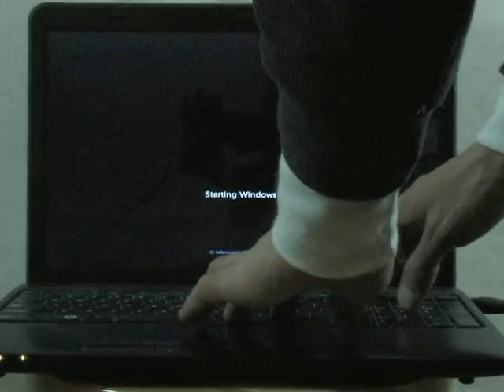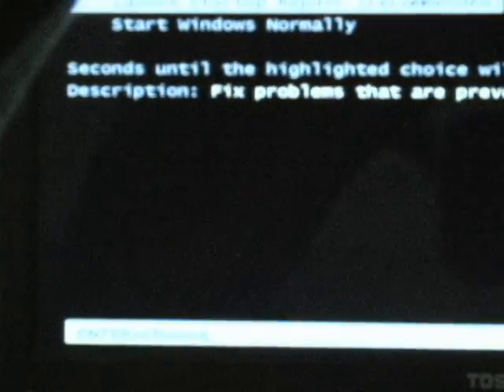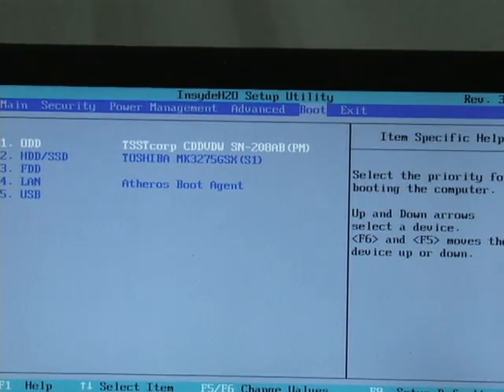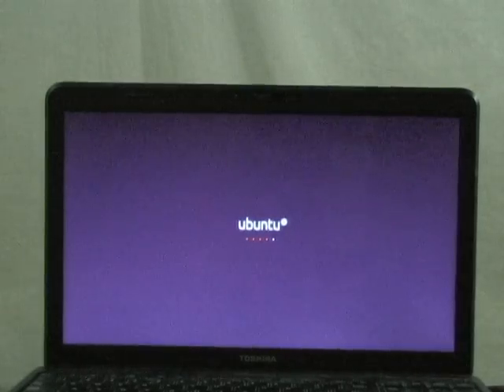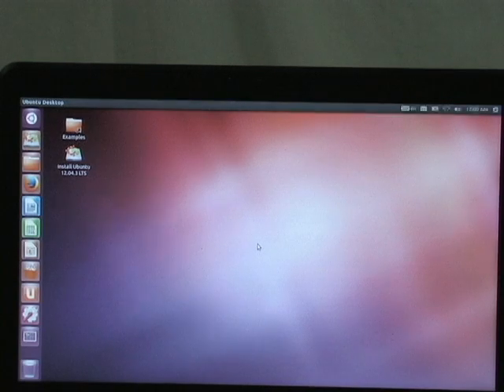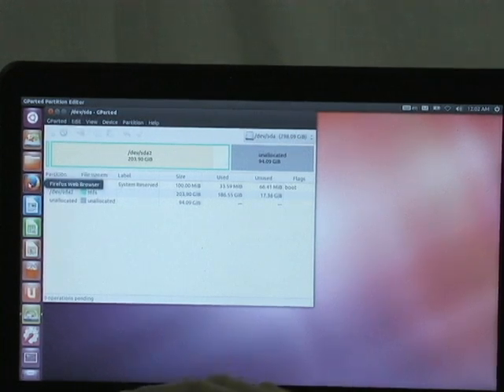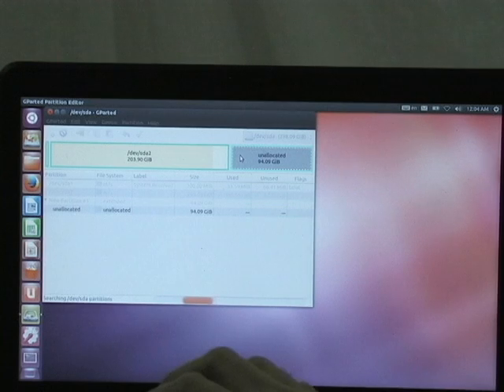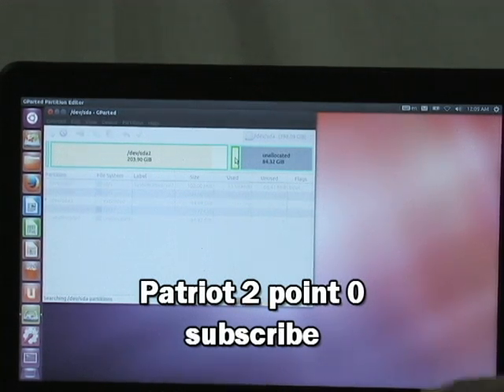How to Boot Linux Ubuntu Live CD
This video tutorial will demonstrate the booting of a Linux Ubuntu live CD.  Linux Live Disks allow the user to try Ubuntu without changing anything on your harddrive.  This way you can test Ubuntu out before you install it.  There is many uses for a Linux live CD and learning the skills to operate this tool will enable the use of OpenSource Software.  Linux Dual boot is a great tool for any computer scientists or hacker.  I love Linux and will never go back.  Linux has given me the ability to choose free open source software to accomplish many different tasks.  Anything I want to do I can find a free program.  Join the community and be a part of a huge community of computer enthusiasts that communicate regularly.  Ubuntu live cd is a must and I am happy you watched my tutorial.  Thanks.   You can find tutorials for multiple different Ubuntu related topics on Patriot2point0 YouTube channel.